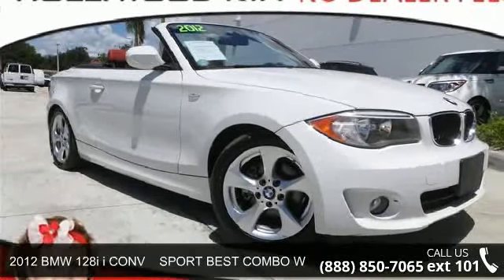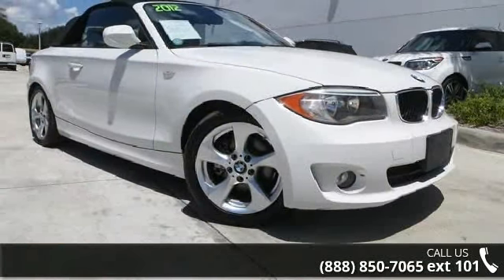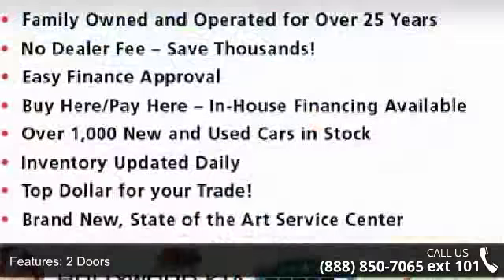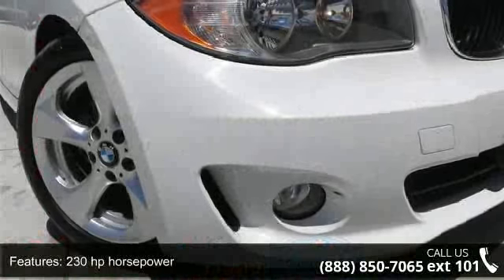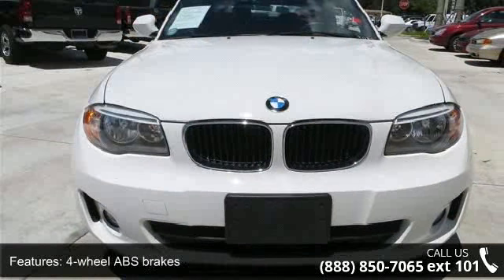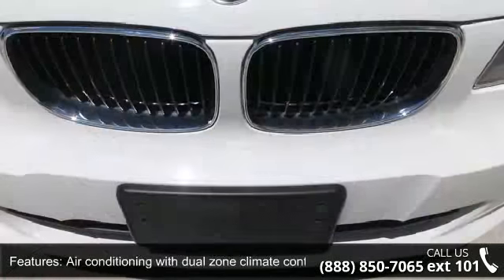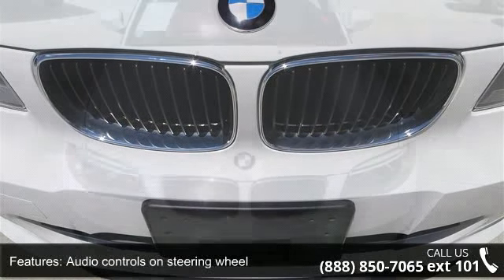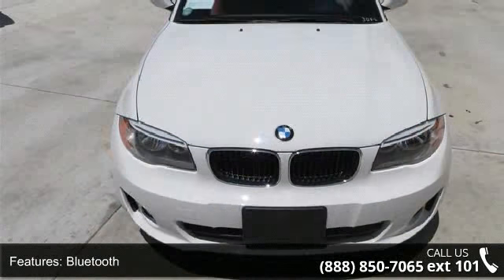2012 BMW 128i i CONV SPORT BEST COMBO W/RED INTERIOR - H...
NO DEALER FEE! Guaranteed financing for all credit types - Top dollar for your trade - VIEW A FREE CARFAX REPORT RIGHT NOW @ HOLLYWOODKIA.COM!! OVER 1,000 NEW AND USED CARS IN STOCK! INVENTORY UPDATED DAILY! REAL CARS - REAL PRICES!! This vehicle is priced $2,489 below market value by a franchise dealer! Bad credit, good credit, so-so credit... No Problem! We finance your future, not your past! Carfax One Owner! Looks Fantastic! $$ Priced Below the Market $$ This near new BMW 1 Series i CONV    SPORT BEST COMBO W/RED INTERIOR has a great looking White exterior and a Red interior!  Our pricing is very competitive and our vehicles sell quickly. Please call us to confirm availability and to setup a time to drive this 1 Series!